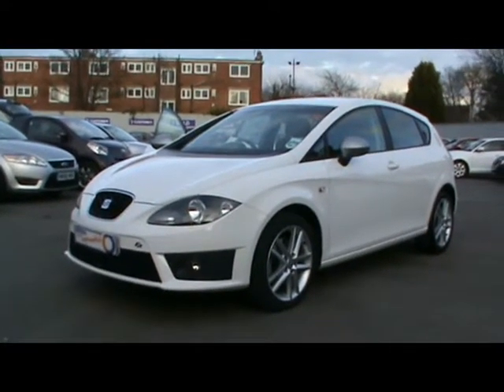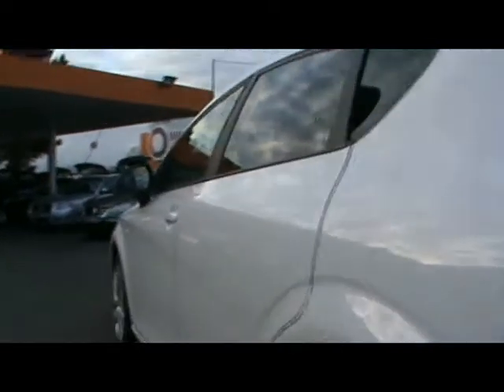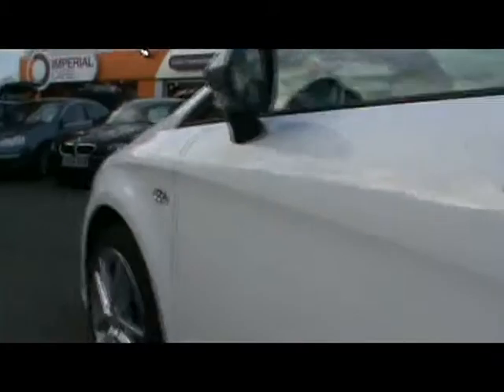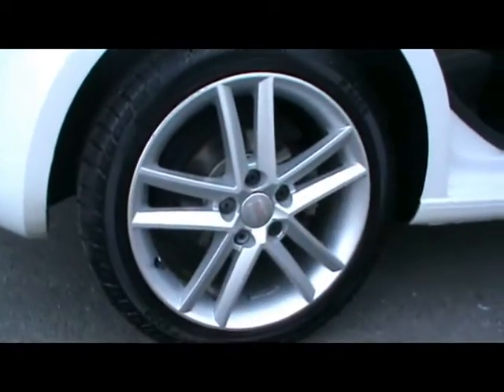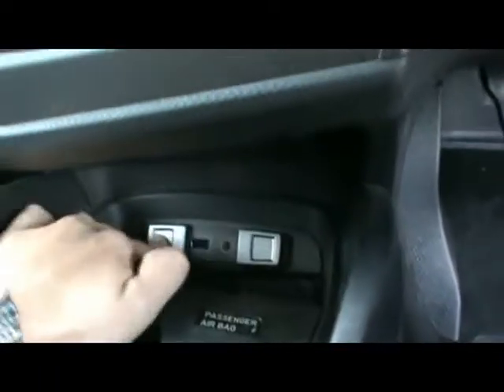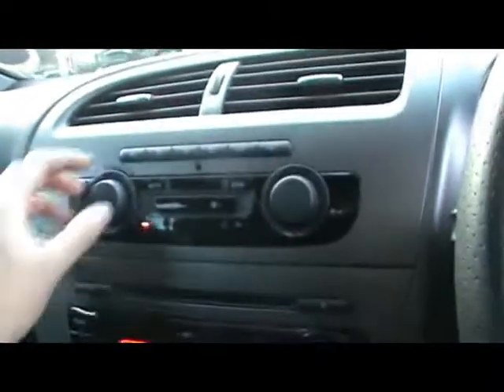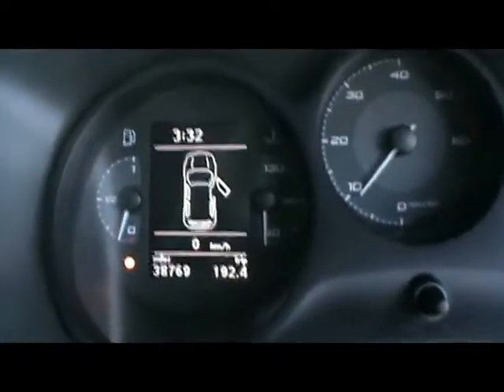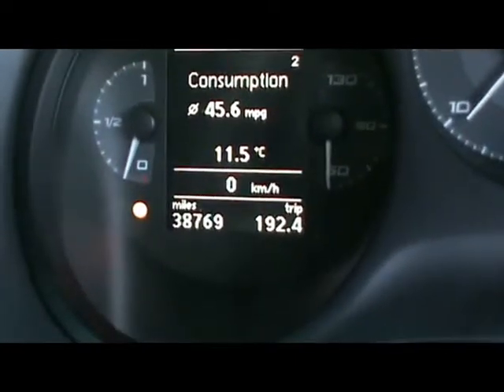Seat For Sale In Portsmouth Hampshire 2009 Leon FR 2.0TDI CR 170 White